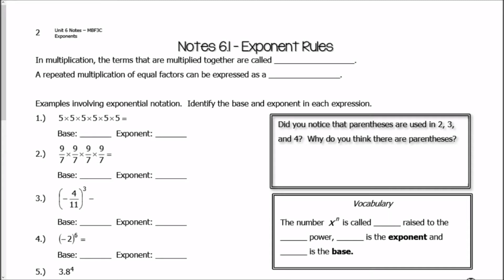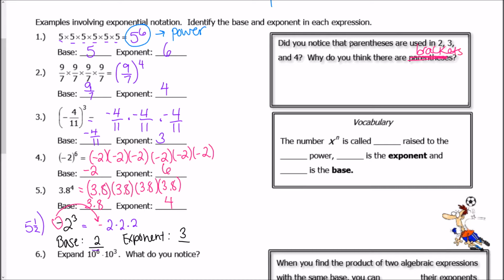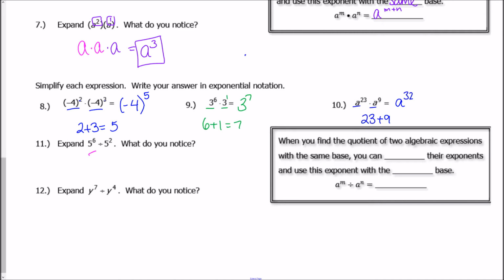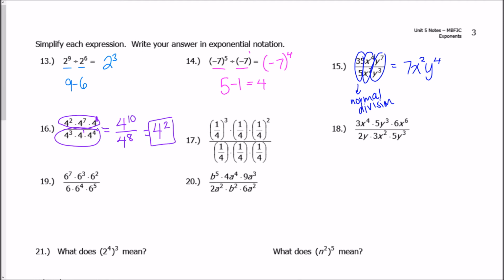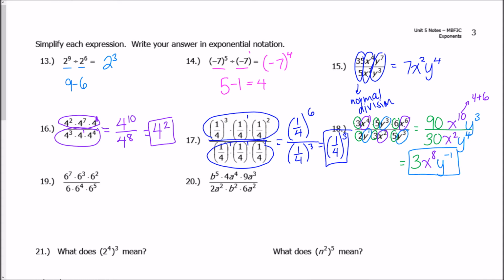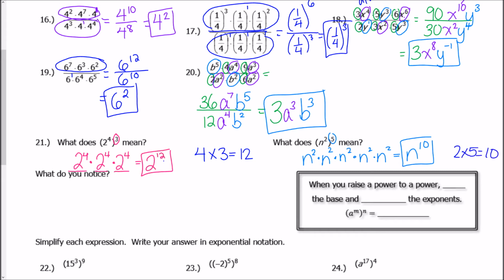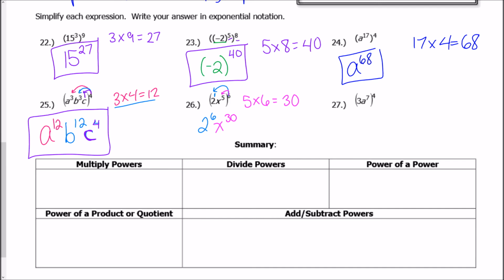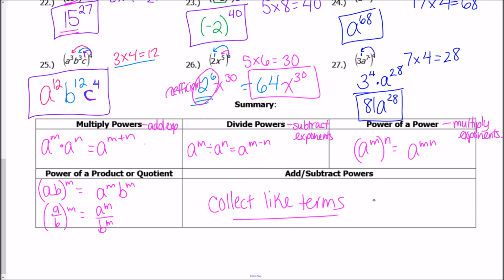Video #6.1 - Exponent Rules